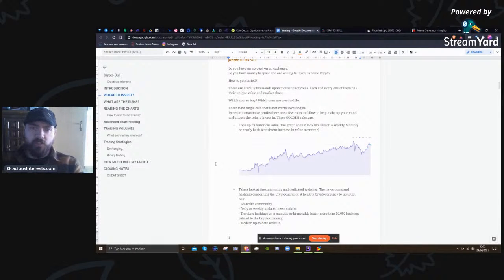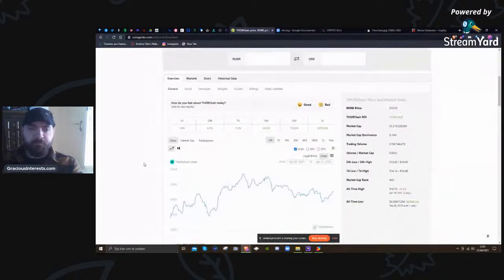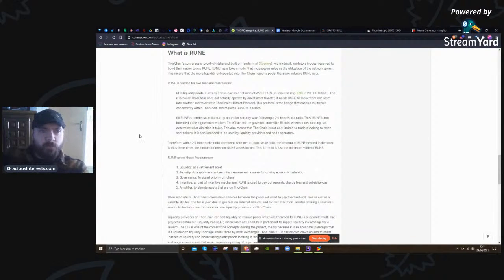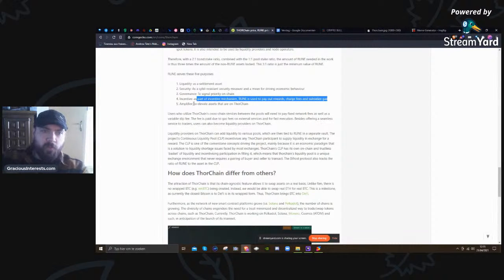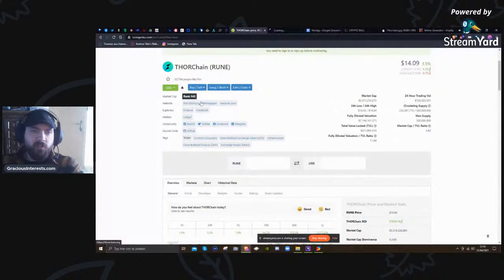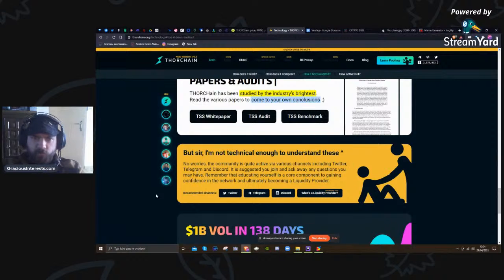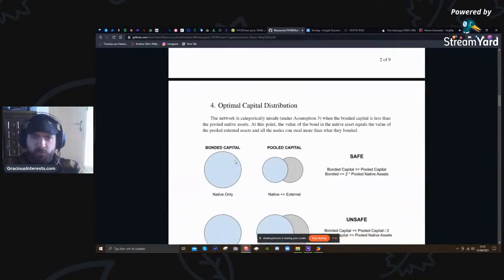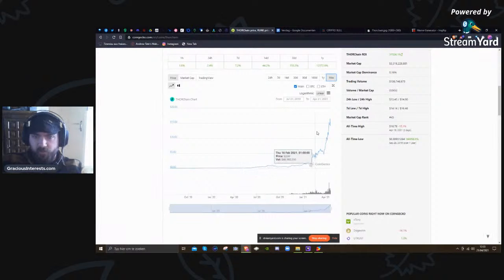The Crypto Bull - E12: THORCHAIN (RUNE)